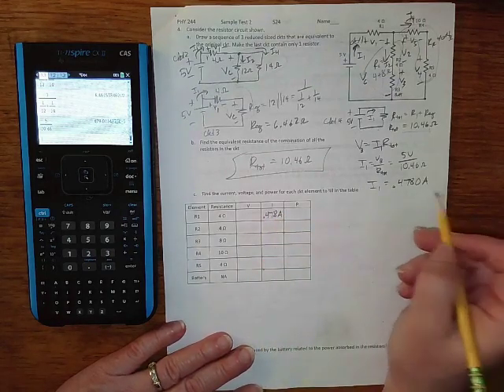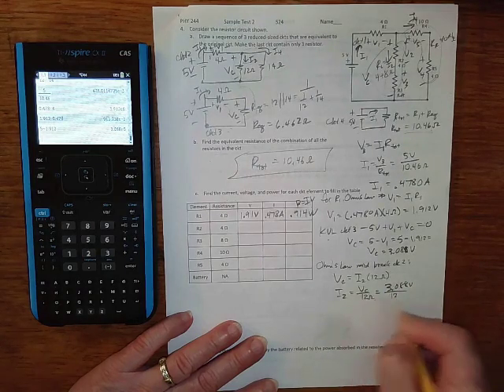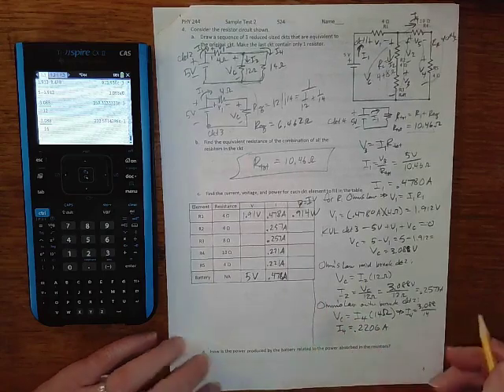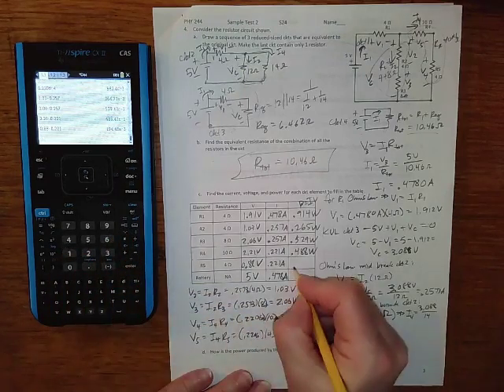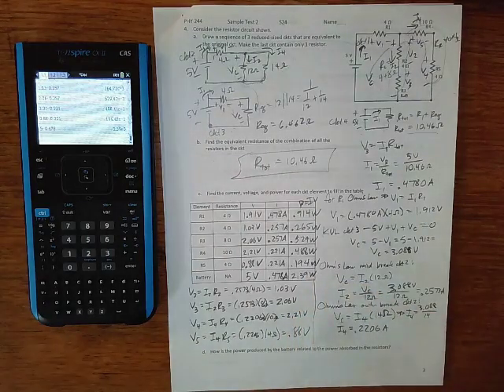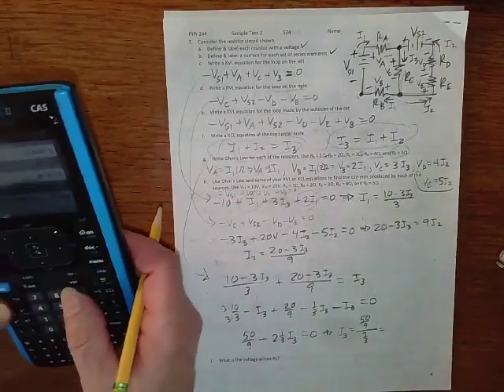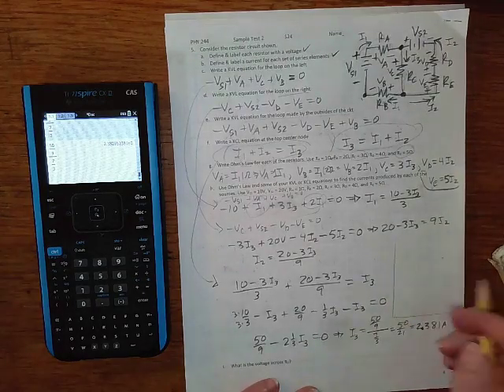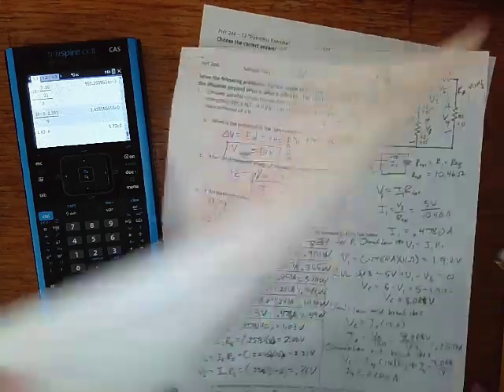PHY244 Sample T2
Sample test for PHY 244 - Calc based physics 2.  Potential, caps & DC ckts